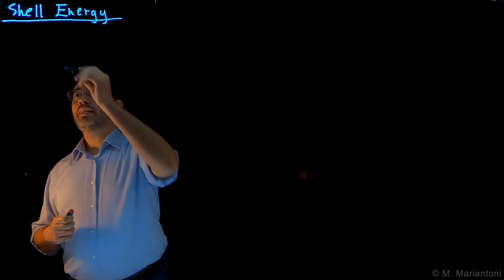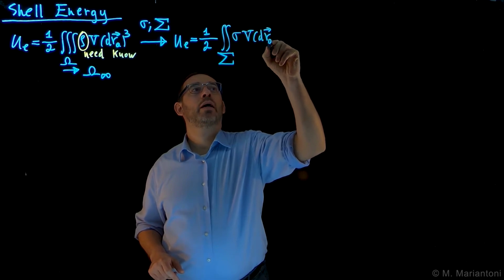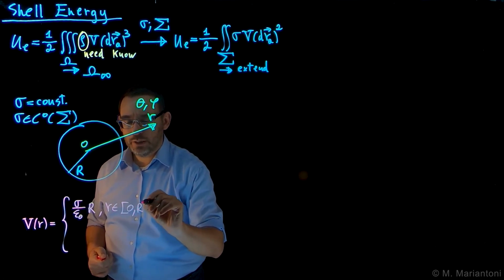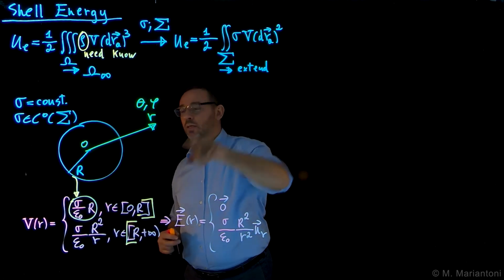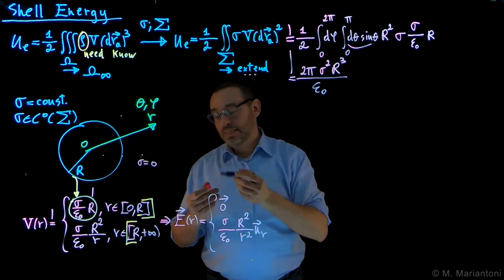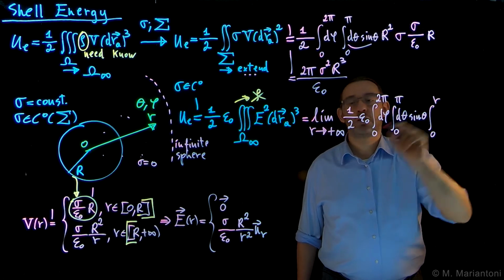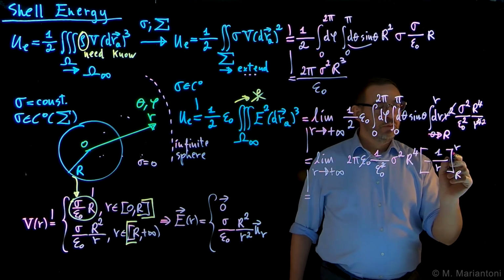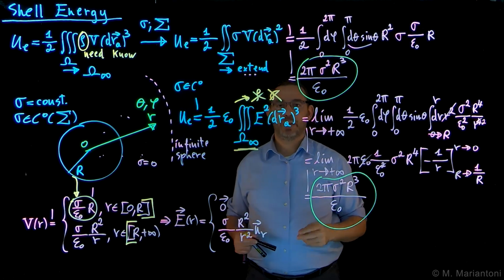35 Shell Energy